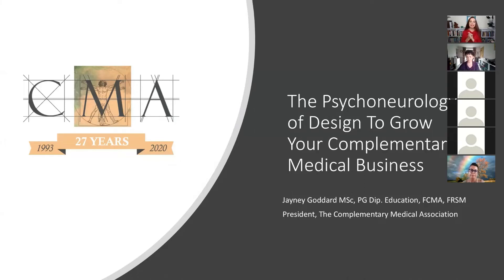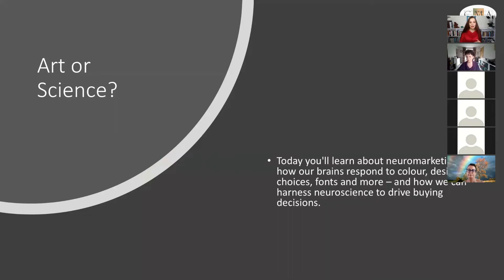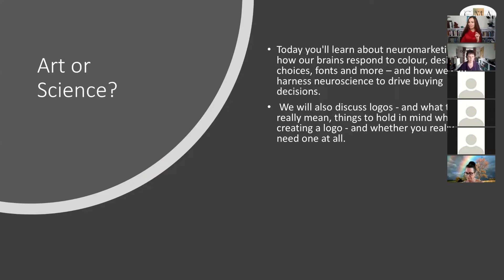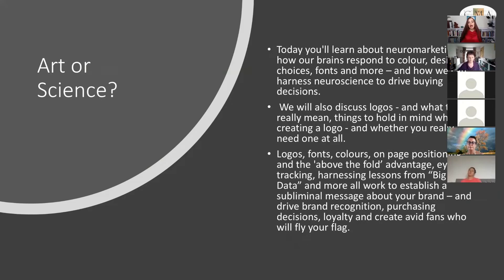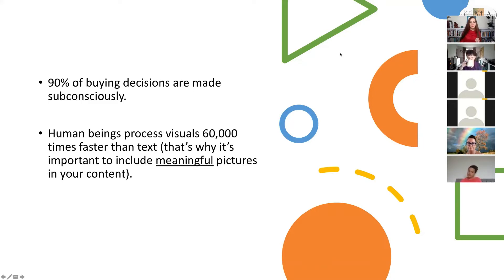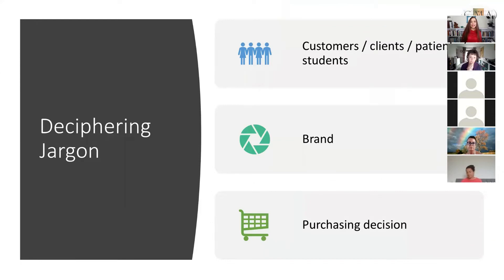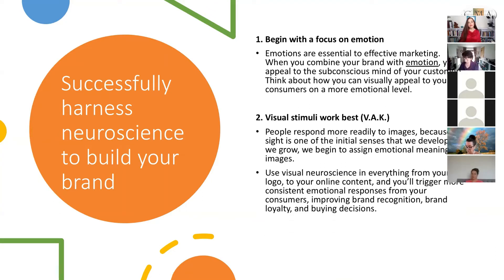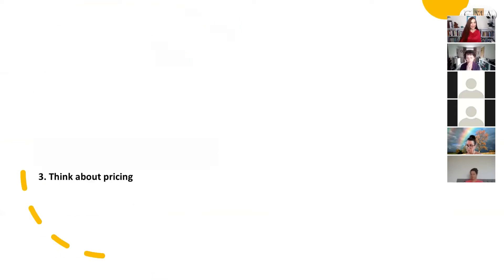The Psychoneurology of Design - Specialised CMA Training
Join Jayney Goddard as she goes in depth about the psychoneurology of design and what really makes people tick with your branding. This training is specialised for complementary medicine businesses.

Ring light

The Complementary Medical Association's (The CMA) primary aim is to promote ethical, responsible, professional complementary medicine to the public and the medical profession.

We believe that by promoting The CMA and it's Registered Members though the media we are able to help the public and doctors to realise that complementary and integrative medicine is - when delivered safely and ethically - a viable and highly desirable form of healthcare.

In addition, here at The CMA, we are totally dedicated to representing "the professional face of complementary medicine" and by promoting research, education and knowledge in the field, we will help to stimulate demand for the medicine of the 21st century and beyond.

None of the information, advice or recommendations in videos produced by The Complementary Medical Association (The CMA), Jayney Goddard or her colleagues constitute medical advice. We always recommend that you check with your healthcare professional or doctor before following any of the recommendations or advice shared in these videos or accompanying downloads.